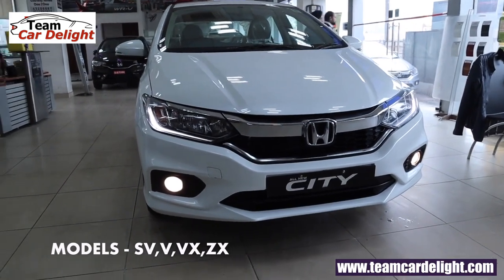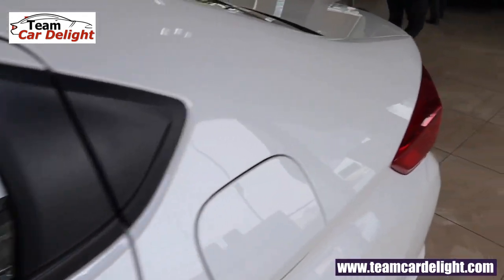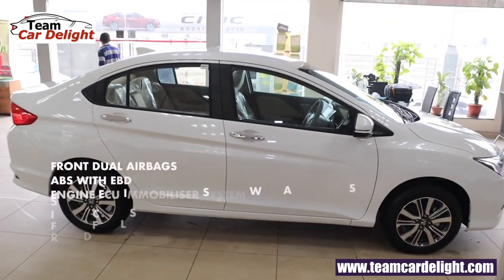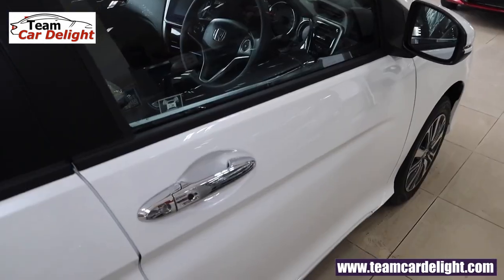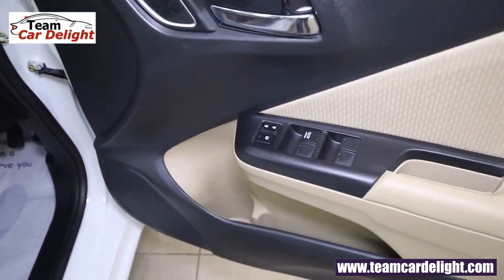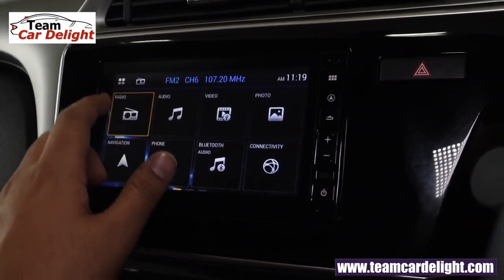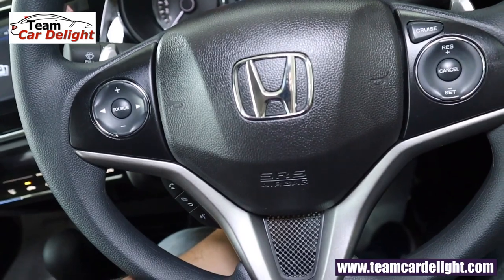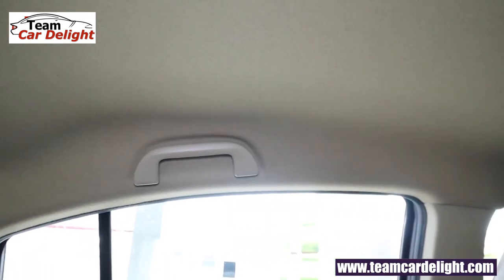Honda City V Model BS6 In-Depth Walkaround,On Road Price - English Review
Honda city 2020 v model interior,features,price,etc everything is covered in the video and city v variant is most value for money.it is available in petrol, petrol cvt automatic and diesel.Check